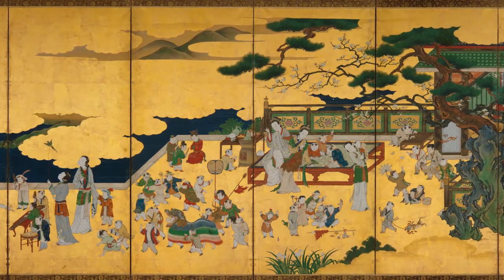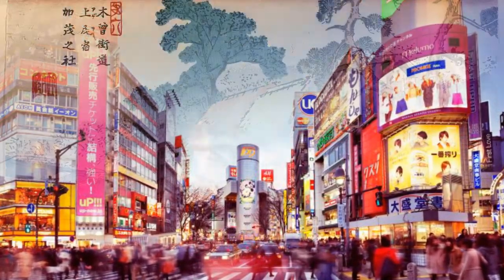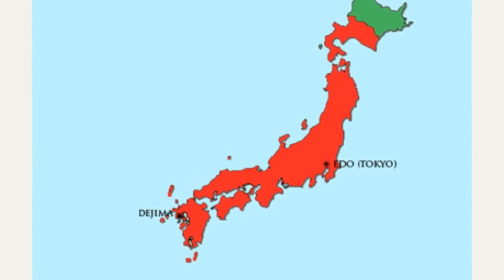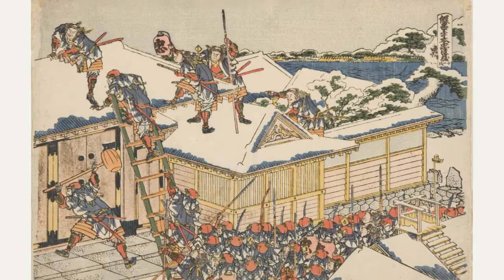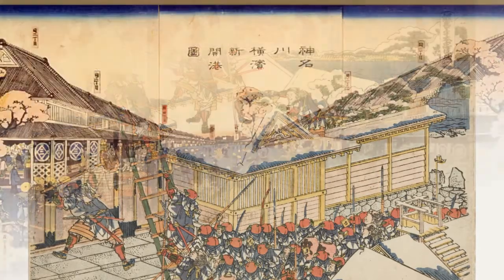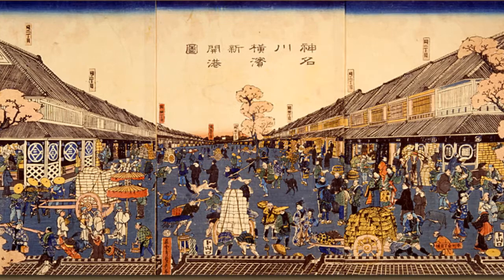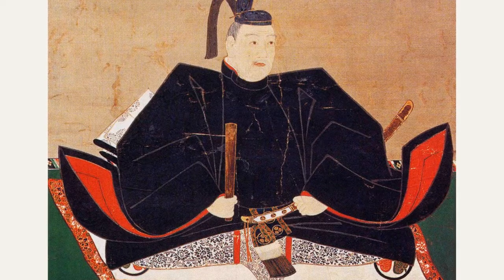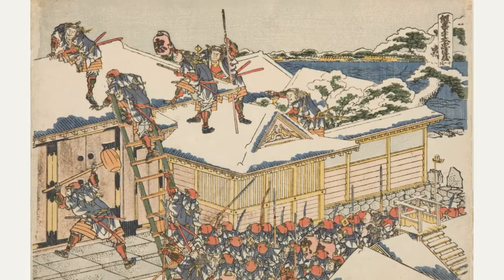The Lovers Mystery Revealed